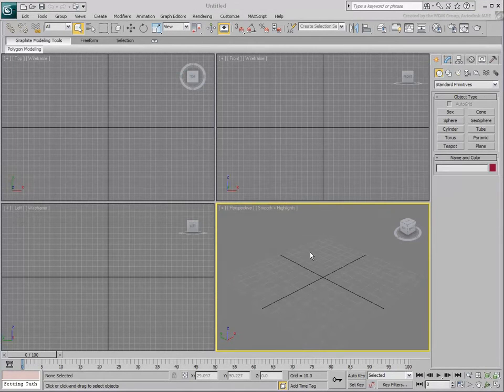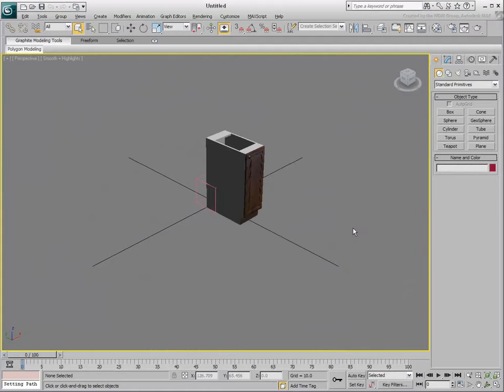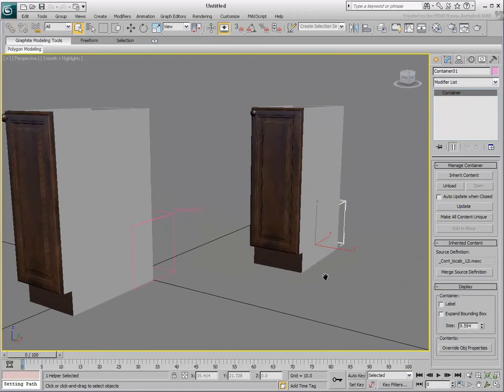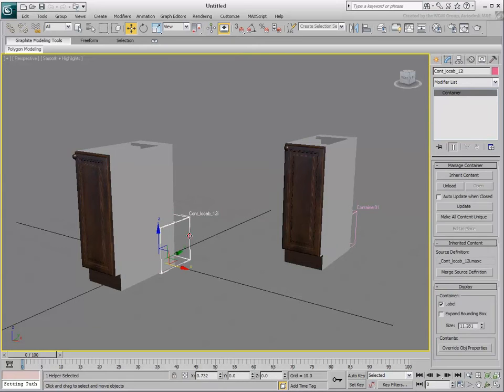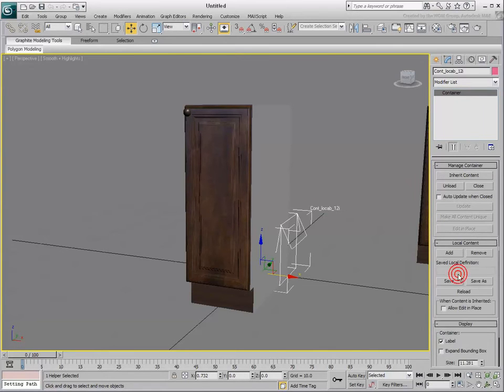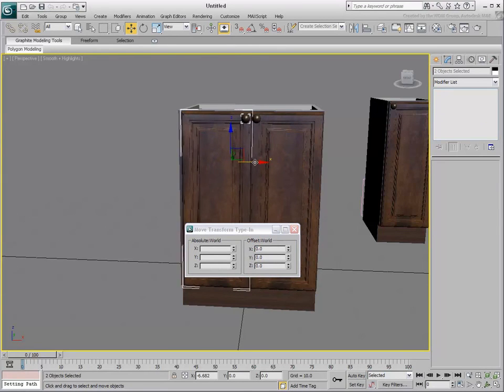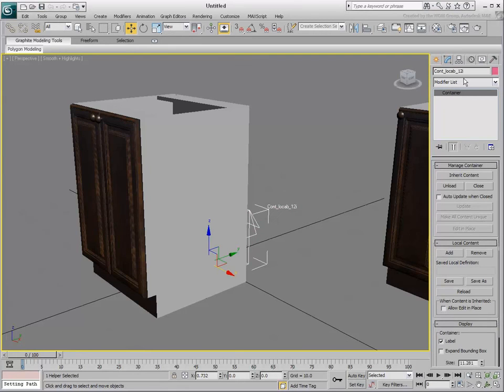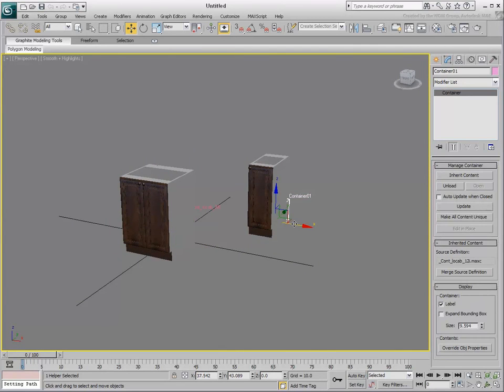CGI 3D Tutorials : 3ds Max Using Containers Part 2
Description: This Part 2 movie on Containers shows you how to use this tool in a collaborative environment. Here you play the roles of two people in the workplace.